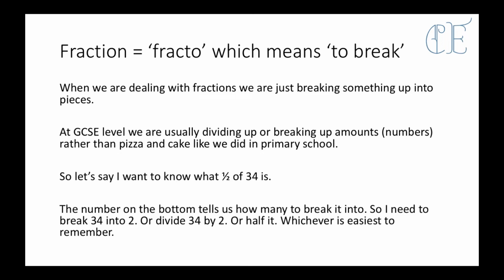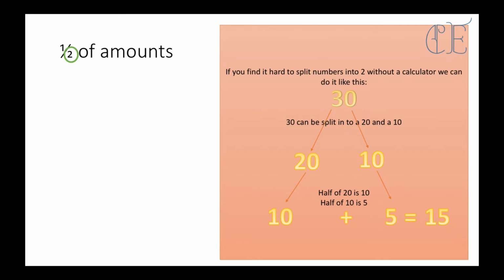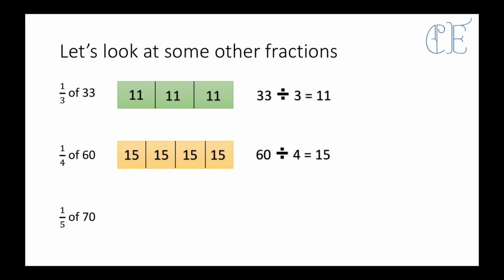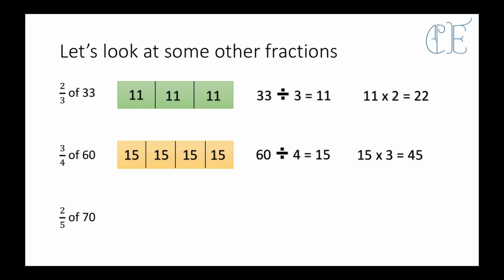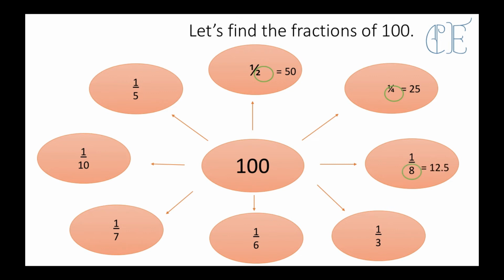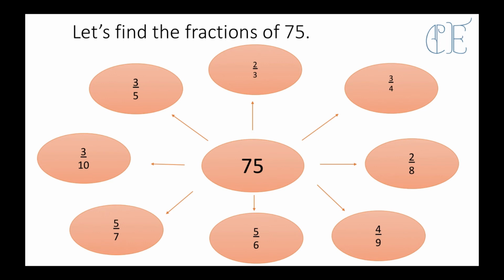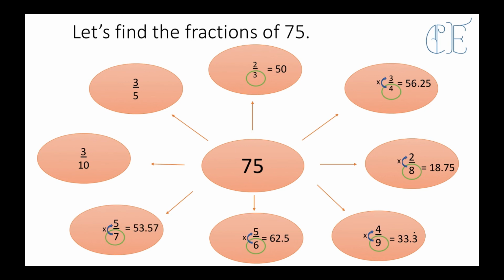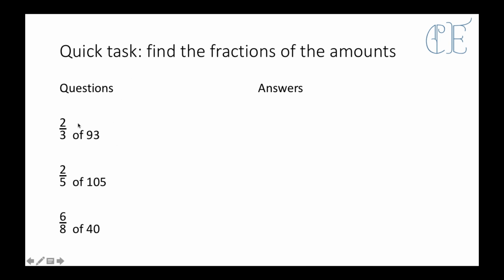What are Fractions FINAL